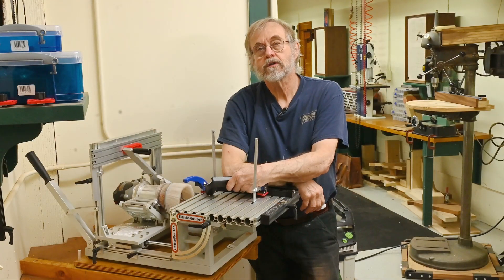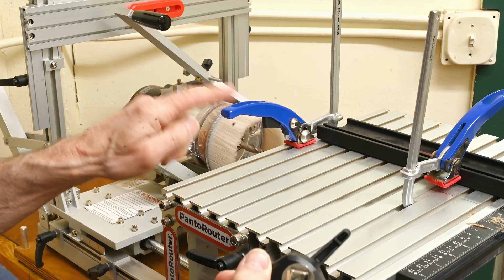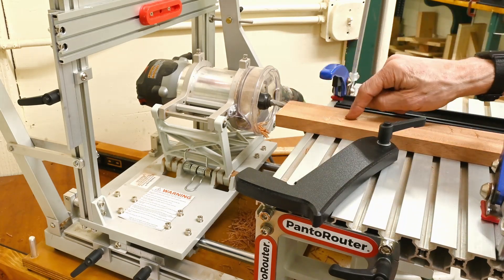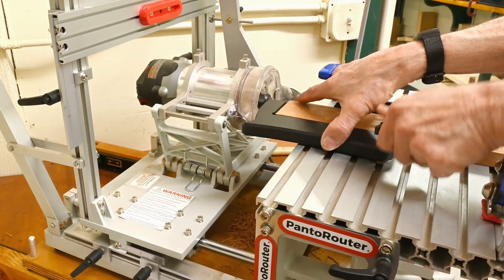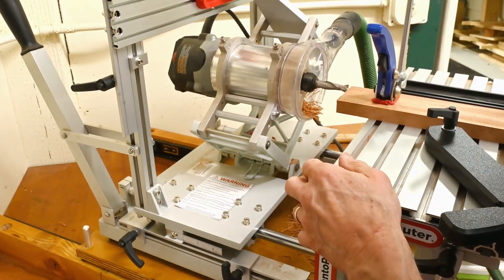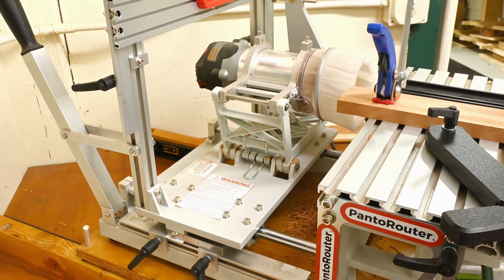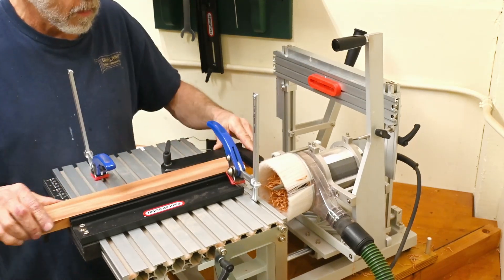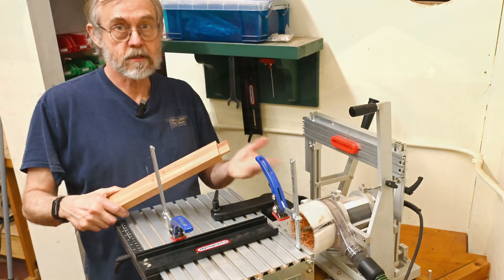How to use the new PantoRouter Swing-Stop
If you have followed me  for a while - you know registration and efficiency are  important to me. The new SwingStop accessory for  the PantoRouter  performs as advertised. If used properly it precisely and quickly registers stock when  cutting tenons.
Here's my short walk through  of it's use.